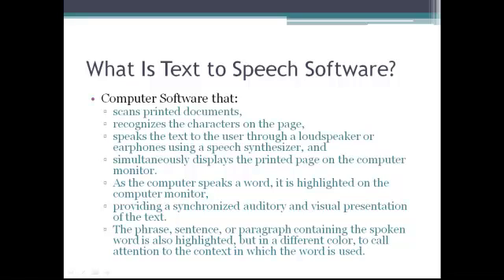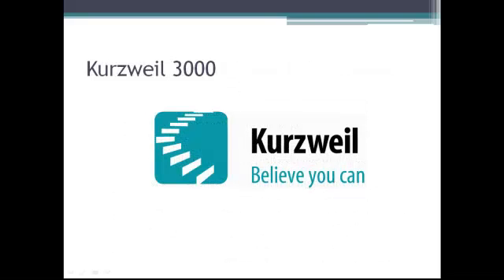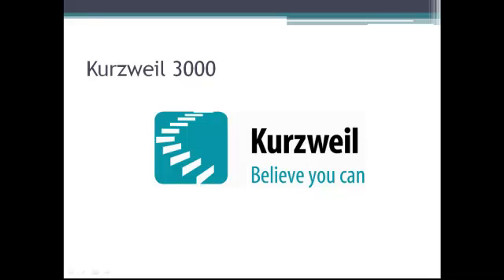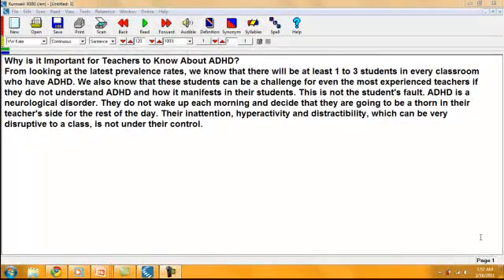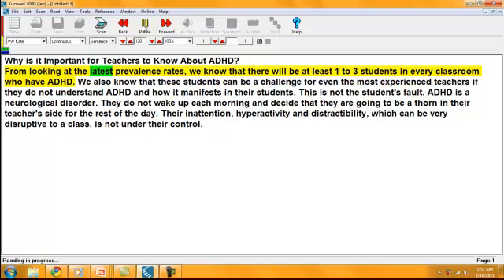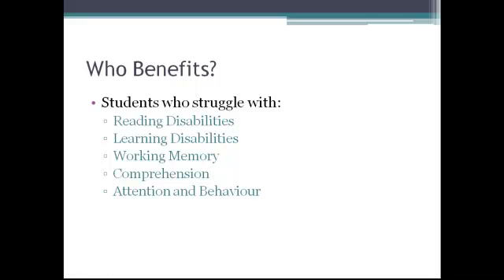Kurzweil for Adapting Instruction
StrategyTUBE 1
By Jen